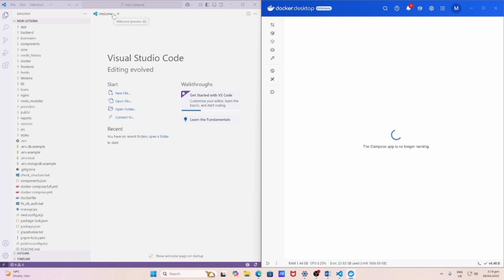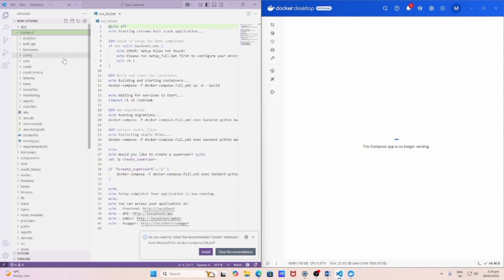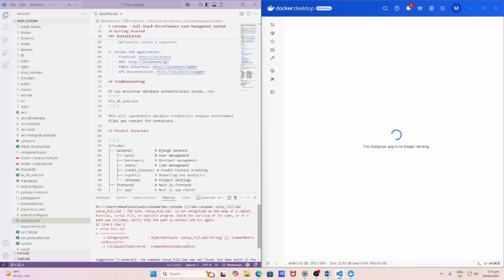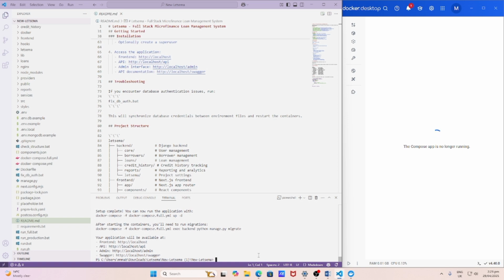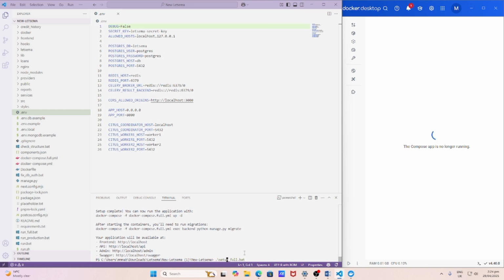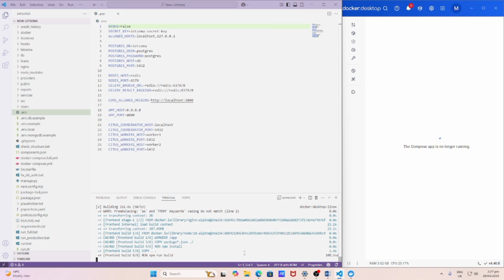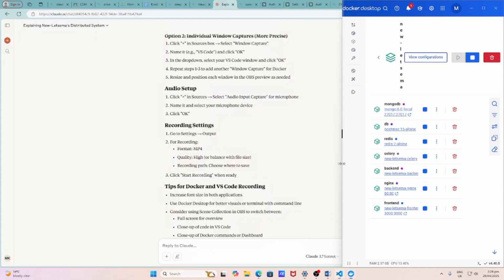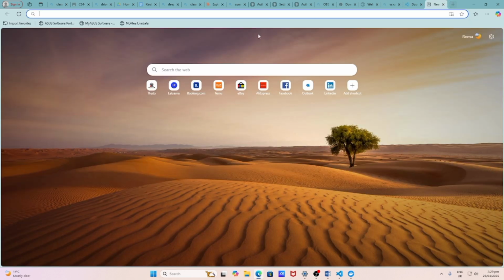29 April 2025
Letsema Distributed Database System – Technical Walkthrough

In this video, we demonstrate how Letsema’s distributed database system is implemented across Lesotho’s 10 districts, combining PostgreSQL (with Citus), MongoDB, and Redis for scalable microfinance operations.

🔹 Key Files Shown:

- `docker-compose.full.yml` – Orchestrates containers for databases, backend, and caching
- `setup_full.bat` – Configures environment variables and prepares directories
- `run_full.bat` – Builds and launches the full distributed system
- `README.md` – Deployment guidelines and troubleshooting

🔹 Core Components:

- PostgreSQL + Citus: Horizontally scaled loan transaction database, sharded by MFI ID
- MongoDB Replica Set: Distributed credit history storage with high availability
- Redis: Real-time caching and task queueing for Celery
- Django Backend: Connects seamlessly to all data layers

🔹 Why This Architecture?

- Ensures local data sovereignty per district
- Enables national credit history sharing
- Maintains performance at scale
- Simplifies deployment via Docker

📌 Commands Highlighted:

```bash
setup_full.bat  # Configures environment
run_full.bat    # Starts all services
docker ps       # Verifies running containers

💡 For Developers: The system prioritises:
- Data consistency across districts
- Minimal latency for local transactions
- Automated failover and backups

📚 Relevant Docs: [Link to Letsema’s GitHub/wiki]